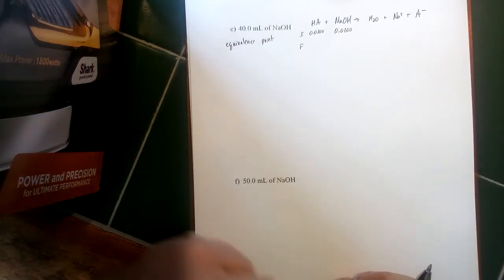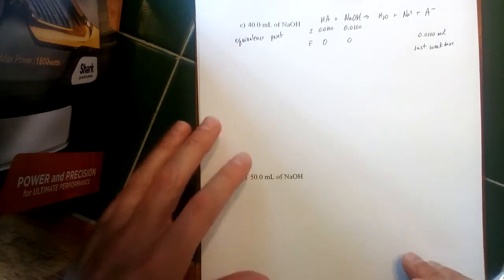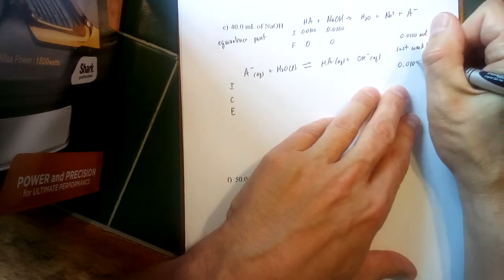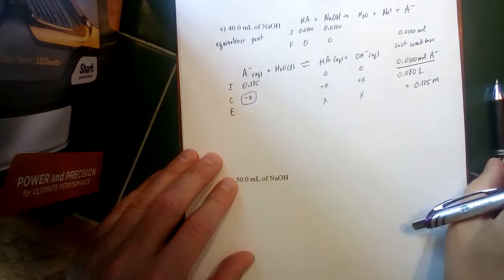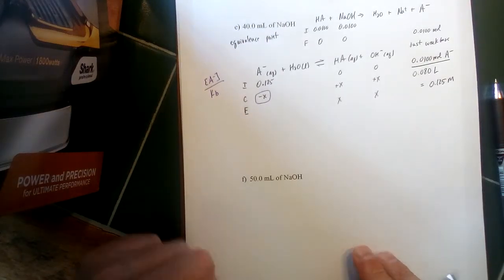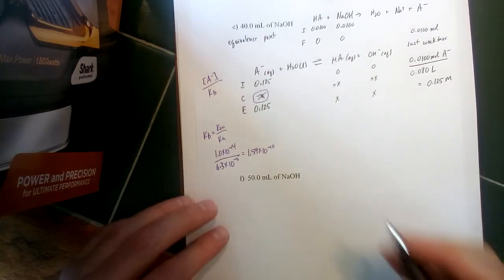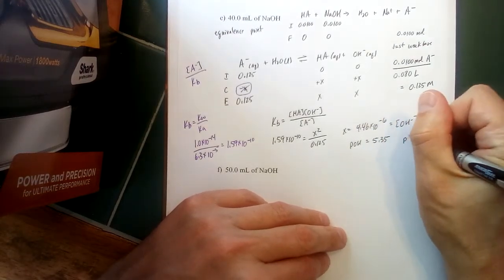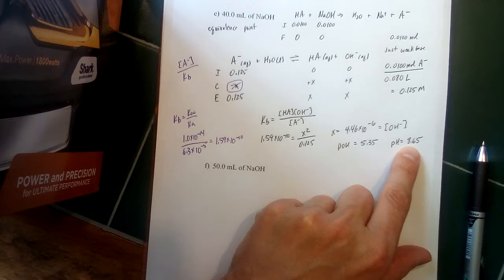Chapter 16 part 8